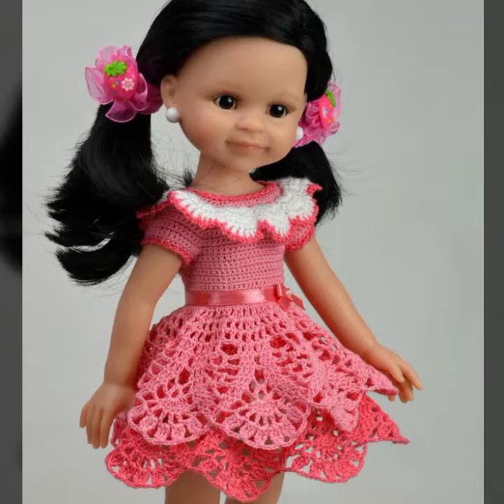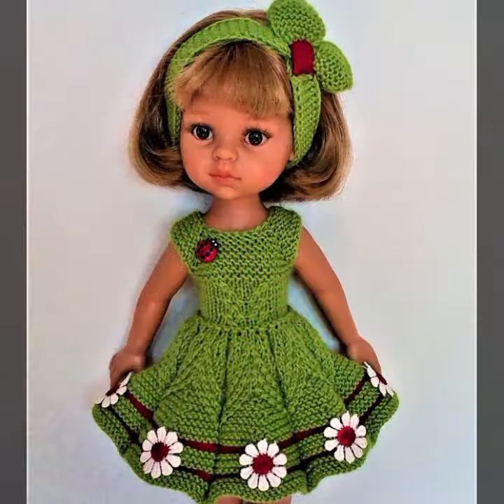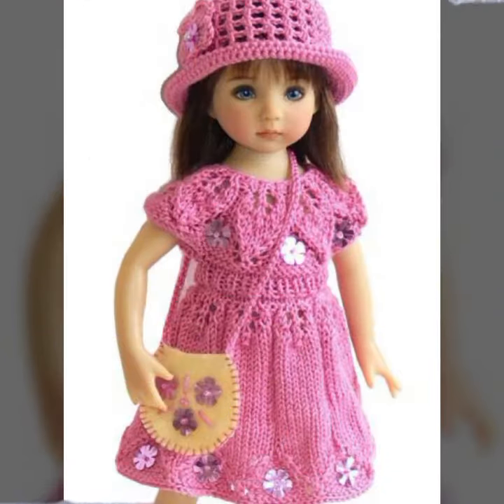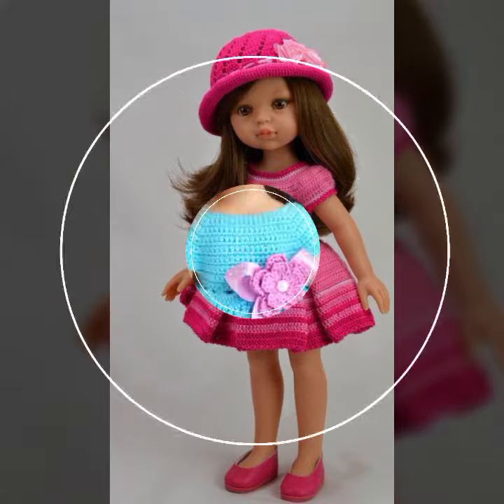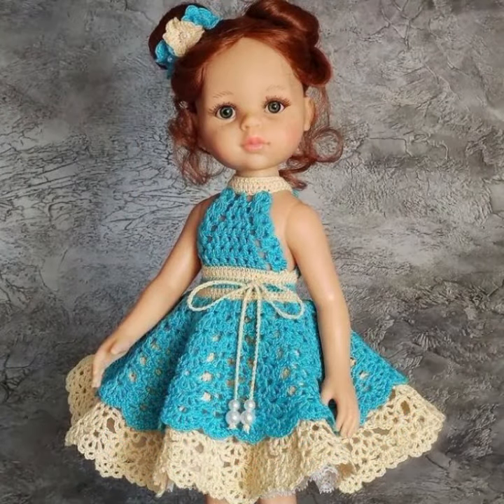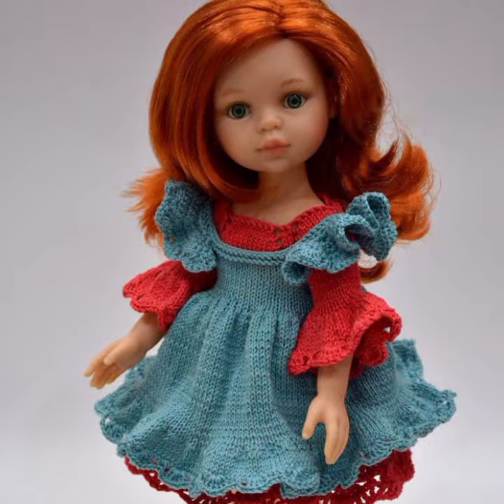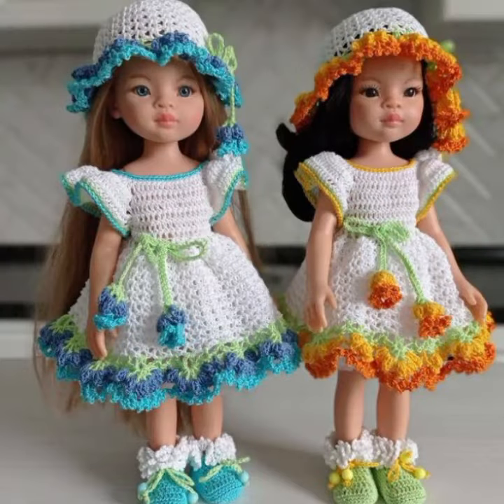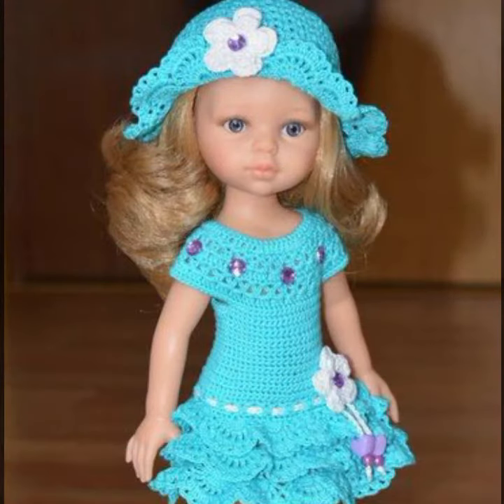most Demanding ideas for babies of crochet frocks patterns